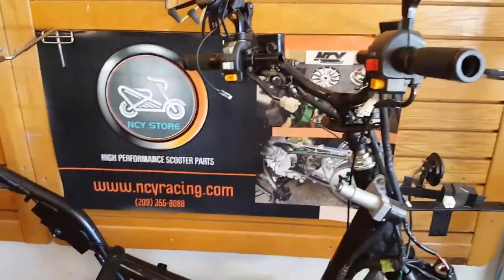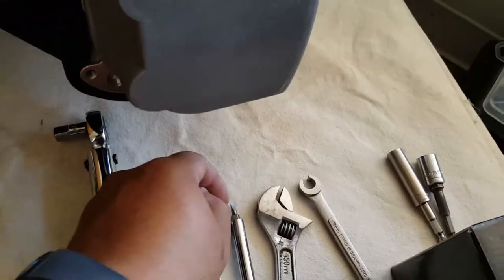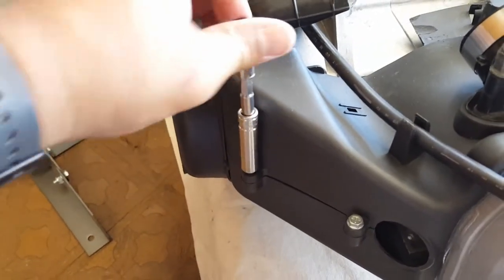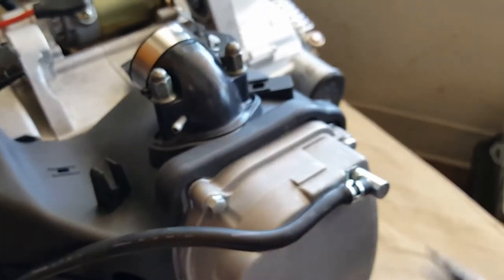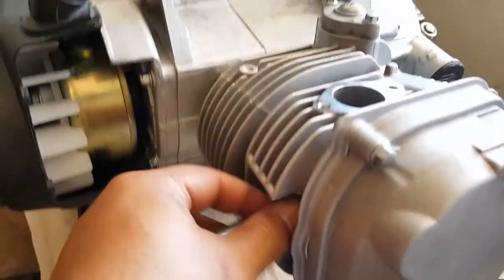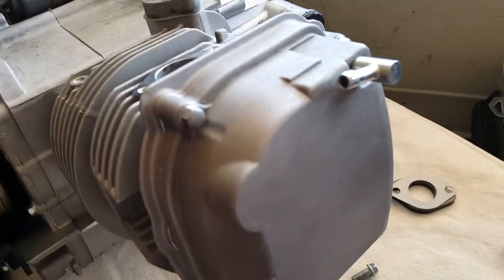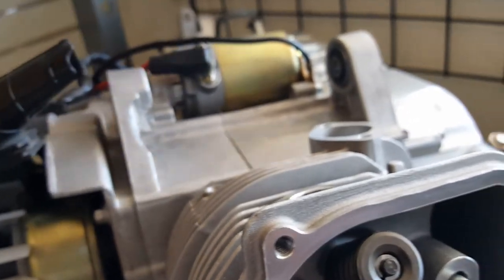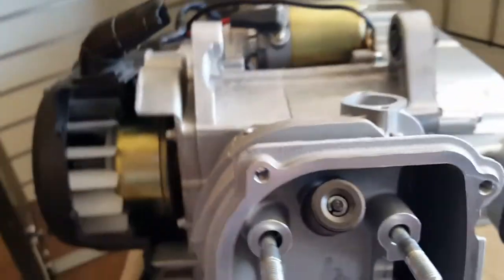How to install GY6 Big Bore Kit 171cc on 157QMJ Part #1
NOTE: This is a dry installation demo ONLY. However, recommend proper cleaners and lubes (see Chemical List) when assembling for actual engine use.

CORRECTION: Piston "EX" smaller valve indent should be facing down toward the exhaust. This means the entire piston engrave 61mm and the Taida Star symbol would be upside-down NOT like the video show. We did this for the reading aesthetic of what piston size/brand installed. However, the newer model Taida Cylinder Piston Forged 61mm now comes aesthetically upright.

• CRC Sta-Lube Anti-Seize Engine Assembly Lube
• CRC Throttle Body and Air-Intake Cleaner
• Loctite Thread Locker Blue 242

Tools Used:
• 7mm, 8mm, 10mm, 12mm Sockets with 4" Ext. Wrench
• 5/16", 9mm Open and Adj. Wrench
• 5/8" Spark Plug Socket
• Big Head Phillip Screw Driver
• Torque Wrench 5-7’ Foot Pounds